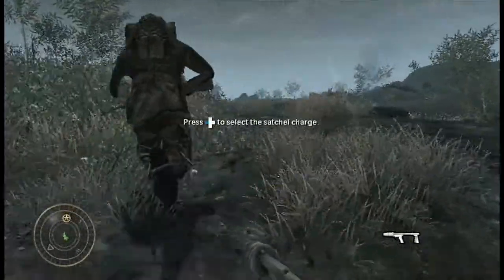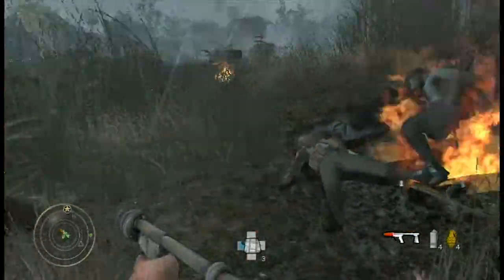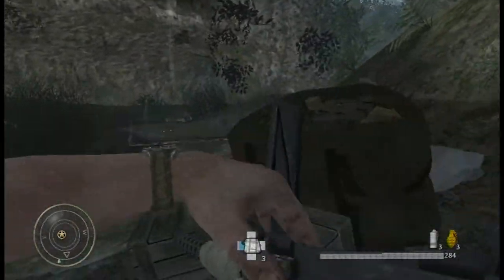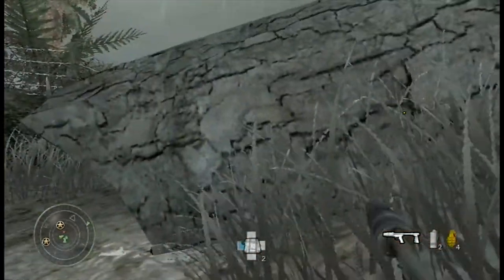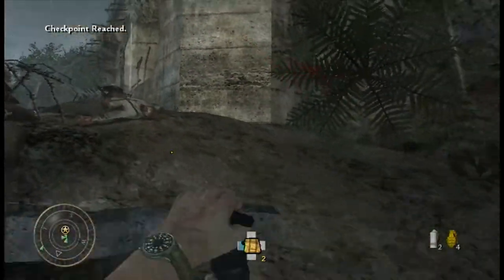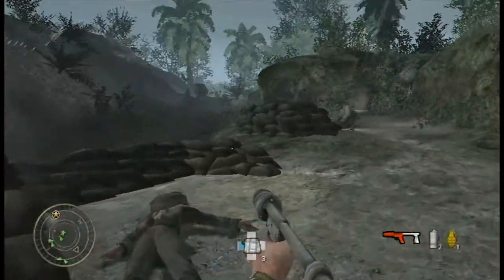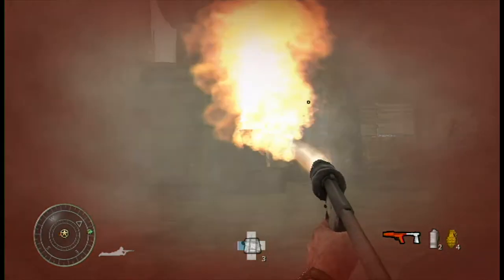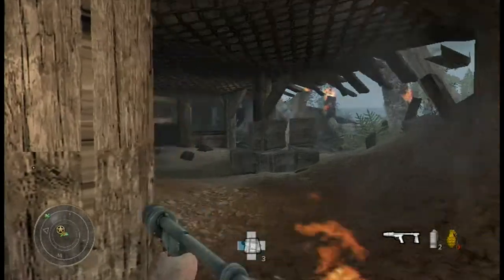Call of Duty World at War wii playthrough part 11: Blowtorch & Corkscrew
Part 11 from this call of duty world at war wii playthrough. In this part we have to avoid grenades and attacks from enemies in underground bunkers. Have a nice day and I hope you enjoy the video.